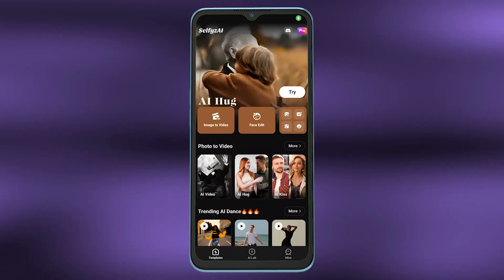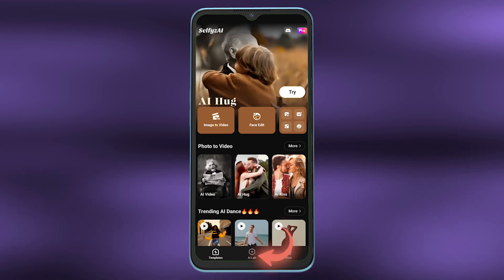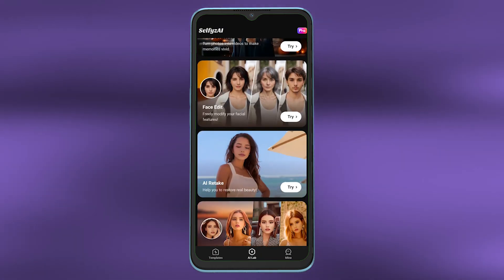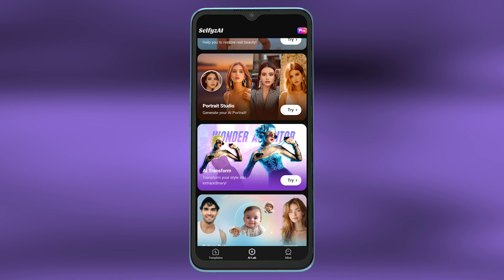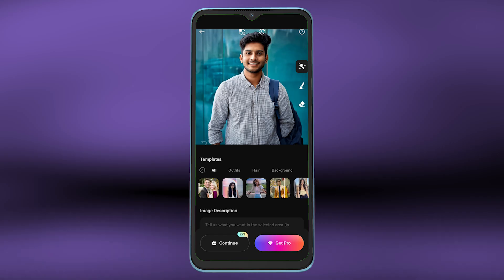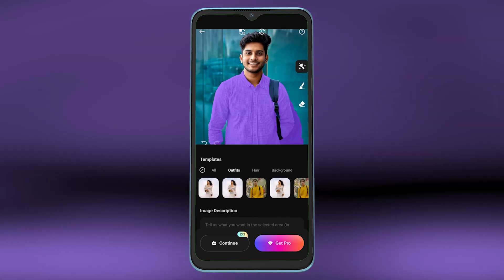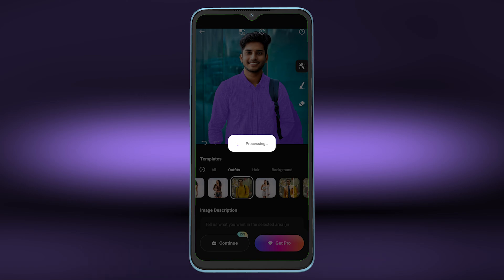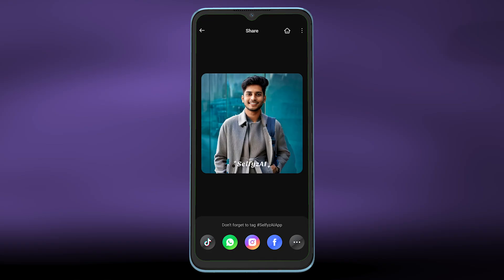How To Use SelfyzAI (2025) Tutorial | AI Photo Dance App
🕺 In this video, we’ll guide you through the features and functionalities that make capturing stunning dance photos easier than ever.